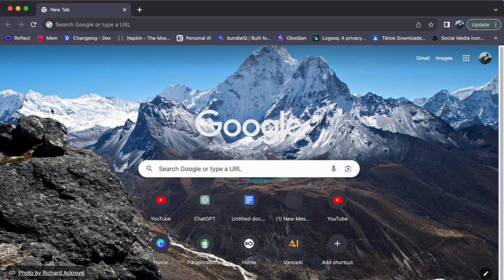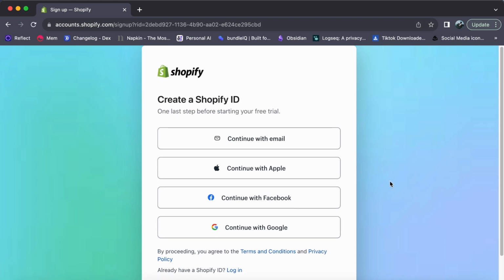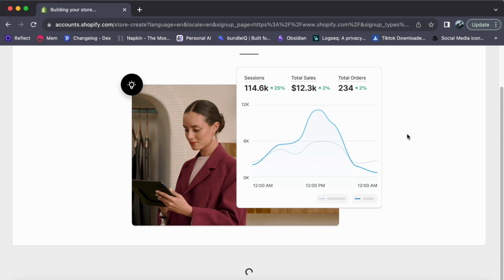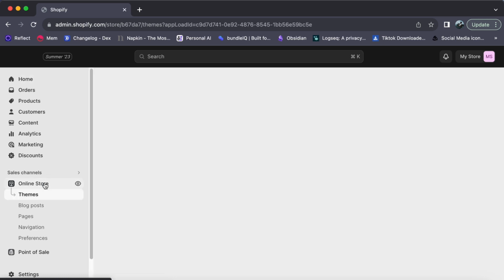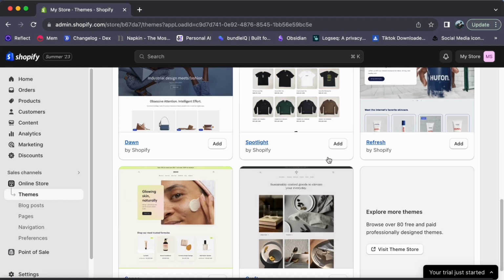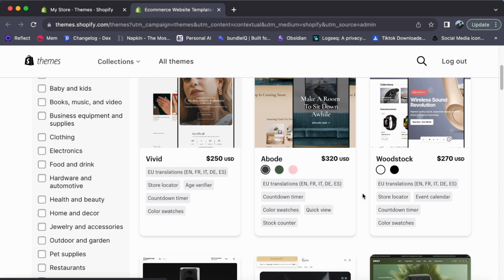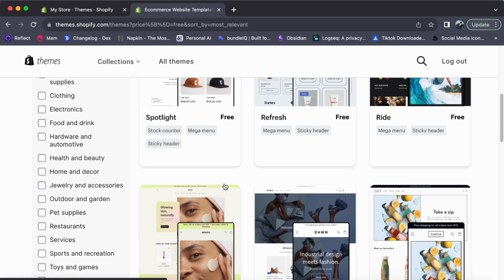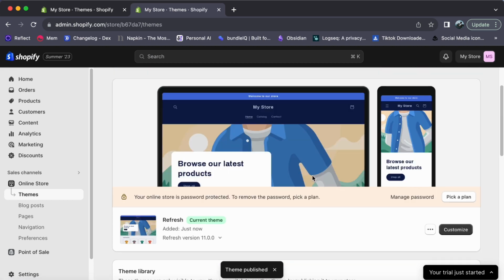How to Set Up Your Shopify Account and Shopify Store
In this video, I'll show you How to Set Up Your Shopify Account and Shopify Store.

In this video, I'll show you How to Set Up Your Shopify Account and Shopify Store. Are you ready to embark on your e-commerce journey? Our step-by-step tutorial on "How to Set Up Your Shopify Account and Shopify Store for Free" is your ultimate guide to kickstarting your online business without breaking the bank.

Shopify is a renowned platform for building and managing online stores, and in this guide, we'll show you how to get started absolutely free. Whether you're an aspiring entrepreneur or an established business looking to expand your digital presence, this tutorial is for you.

Learn how to create your Shopify account, customize your store, add products, and launch your online business in no time, all without spending a dime upfront.

Join us on this tutorial and embark on a journey to become an e-commerce pro. Whether you're a beginner or looking to optimize your online store, this guide will empower you to set up your Shopify account and store for free. Click the play button to start your online business today!